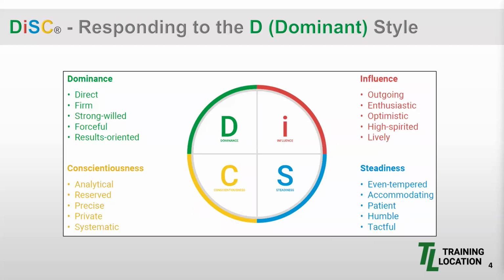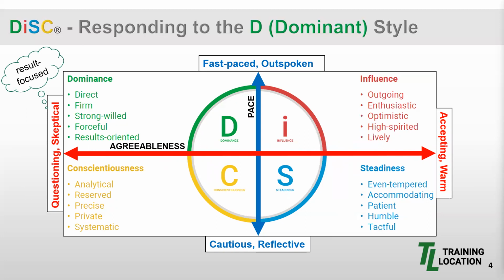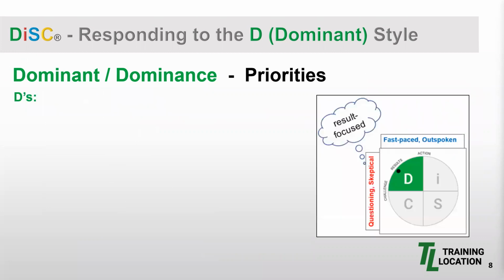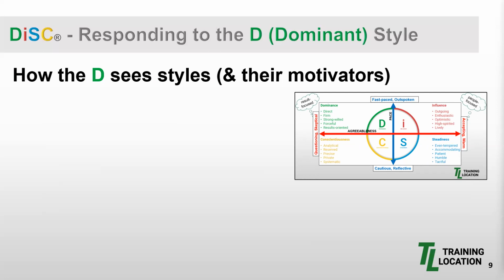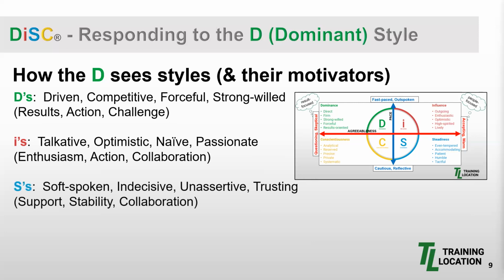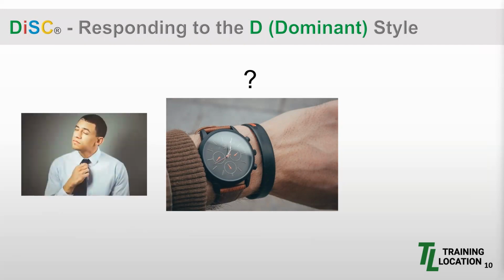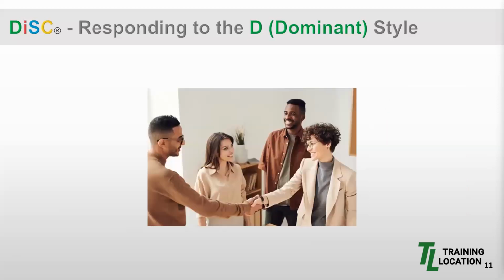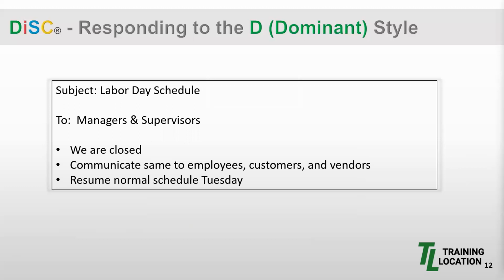DiSC® - Responding to the D (Dominant) Style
In today’s DiSC® lesson, we will discuss responding to the D (or Dominant) style.  We are shifting from understanding the D style to more of interacting and responding.  I’ll address today’s topic from multiple perspectives: 1) those who are not familiar with the DiSC® technology or jargon, 2) those who ARE familiar with DiSC® and some understanding of each of the 4 styles, and 3) those who not only know of DiSC® but have taken the assessment and know their own style and other styles quite well.  I’ll review D-specific information, then provide examples of responses to daily situations.

Timestamps:
00:00  "DiSC®  -  Responding to the D (Dominant) Style"
01:08 Cornerstone Principles of DiSC®
01:32 The Basic DiSC® Styles Model
03:15 D Style Review -  Overview of the Dominant Priorities
03:42 How the D style sees other styles (& their motivators)
05:20 What time is it?
06:28 The D handshake
06:57 A D email
08:20 Let's keep it simple
08:32 One More Thing About DiSC® . . .
09:18  Contact Information